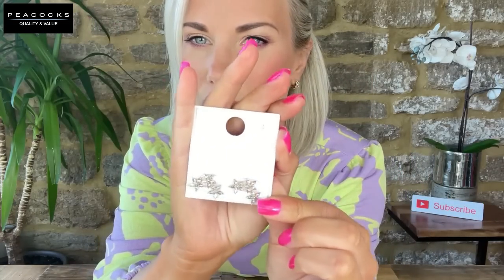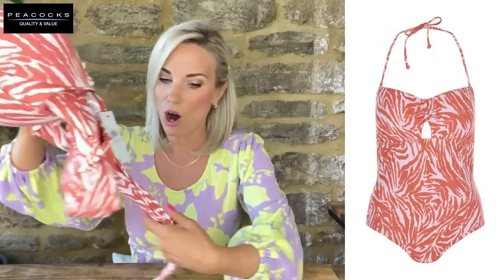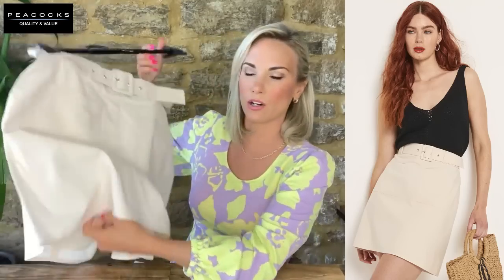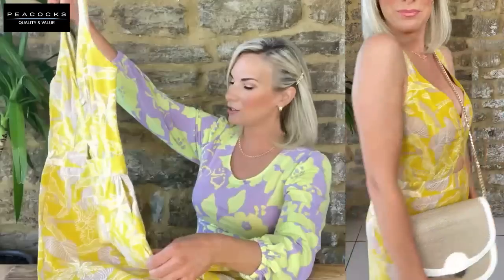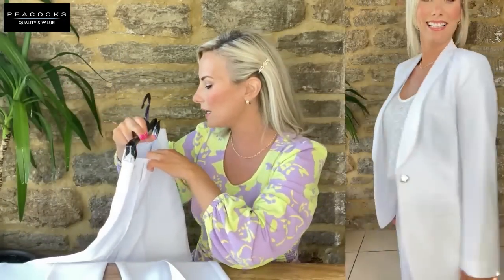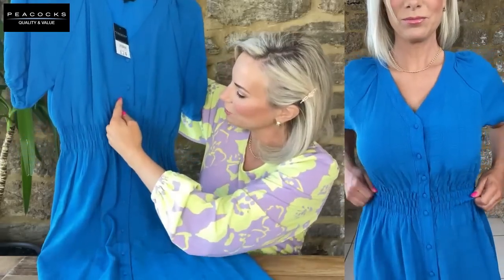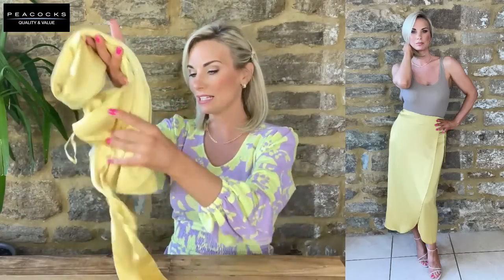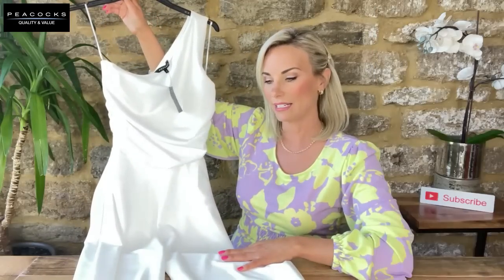PEACOCKS HAUL SPRING HOLIDAY SUMMER SALE NEW ARRIVALS DRESSES UK HIGHSTREET TU FLORENCE FRED GEORGE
THE DRESS IM WEARING IN THIS VIDEO IS FROM tuclothing
LIME AND LILAC MIDI DRESS